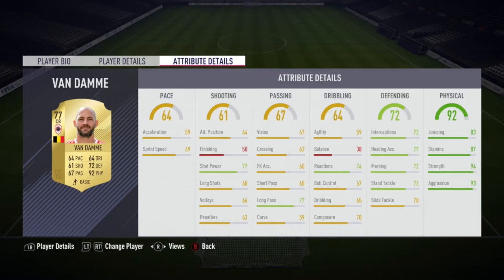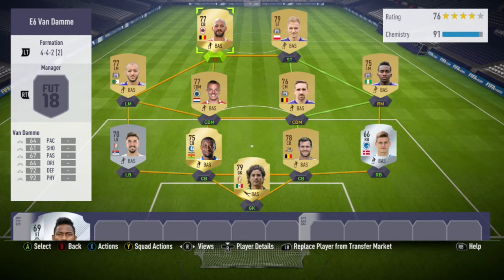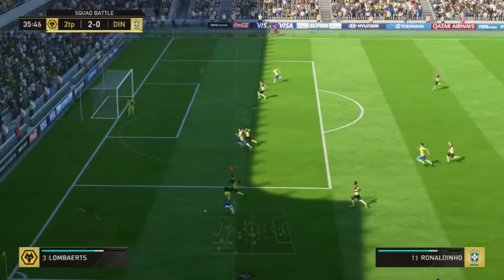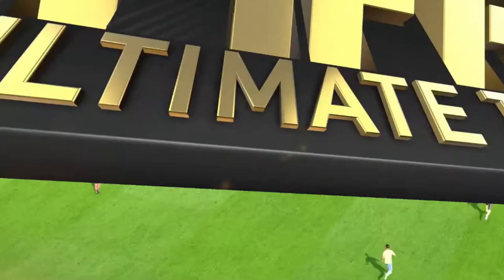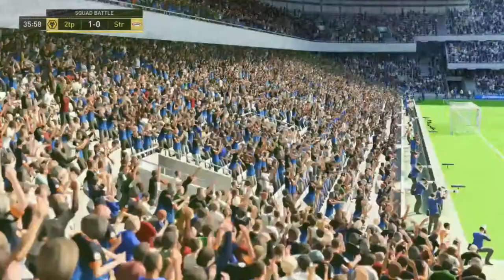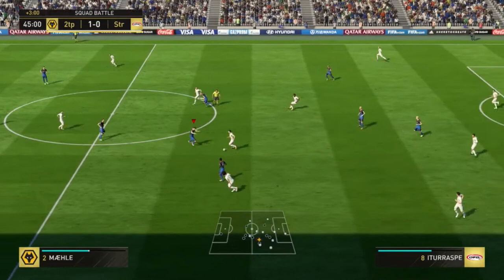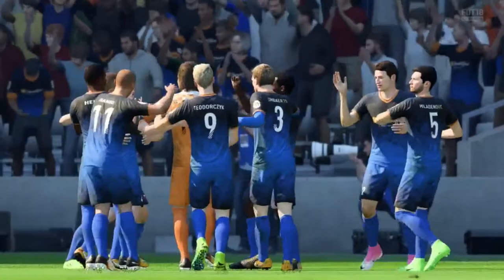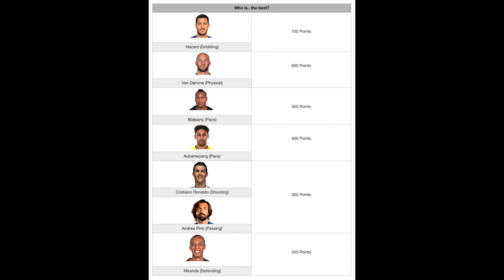FIFA 18 Who is..? E7 | VAN DAMME PHYSICAL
Hello on 2toplay! This is the seventh episode of FIFA 18 Who is..?
In todays episode we are looking at the strongest player in FIFA 18 Van Damme.

2toplay

Game: FIFA 18
Programs: Final Cut Pro, Photoshop